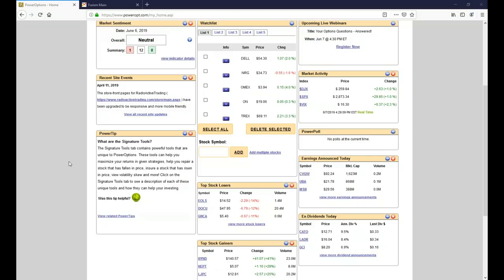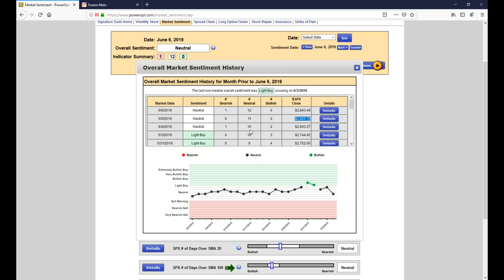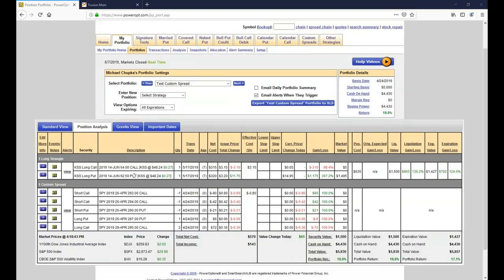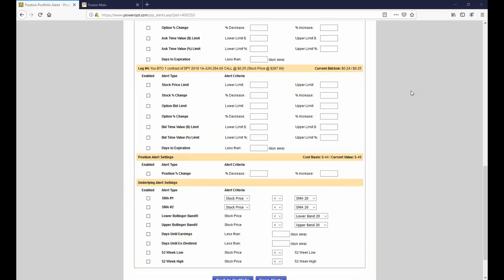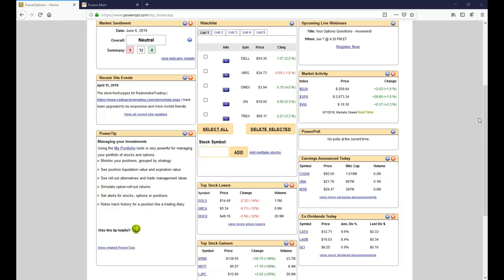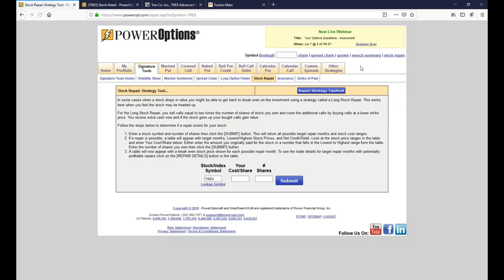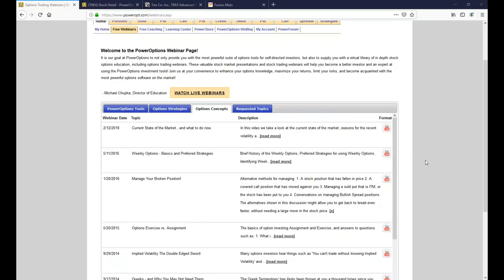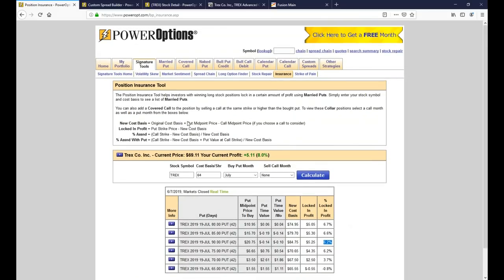Market Sentiment, Underwater Covered Calls, Debit Spread Repair, Weekly Long Calls and More!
In our Open Discussion webinar from June 7th, 2019, our attendees asked us live questions about the market, their options trades and more!

Here is a review of what you will see in this video:

1.  John:  Can we review the Market Sentiment tool?  (0 -12:15)
- Absolutely!  We review the Market Sentiment tool on PowerOptions, how to use it for entering new options trades and adjustments.

2.  Robert:  Can we set Portfolio Alerts for whole options trade, like an Iron Condor? (12:35 - 21:35)
- Of course!  We show how to enter a new position into the PowerOptions Portfolio, then setting the % Position Change Alert, as well as what other Alerts are available.

3.  James:  Is it OK to sell a Covered Call on a stock you are underwater on?  (21:45 to 36:50)
- If you are willing to accept the risks.  We take a look at the Stock Repair tool which shows how you can get back to break-even faster compared to selling Covered Calls well below your initial cost basis.

4.  Opposite Scenario:  We are up on a stock...how do we best insure the unrealized gains?  (37:10 to 46:00)
- We take a look at the Insurance tool on PowerOptions and which option to use to best lock in gains.

5.  David:  I have a Bull Call Debit spread on LRCX.  If it goes against me what would be a standard way to salvage the trade?  (47:45 to 1:05:25)
- We take a look at the LRCX spread, evaluate potential losses using the Custom Spread tool and review the 6 -7 ways one might consider rolling or adjusting a Debit Spread.  We also take a look at converting the Debit Spread to a Butterfly or Condor to repair the trade.

6.  James:  In a bullish market, what are your thoughts on buying a 20 Delta, Deep OTM call with 2-3 days to expiration?  What about closing early for a $1 or $2 profit?  (1:05:40 to 1:14:35)
- We discuss the difficulties with day trading or short term call buying, what to expect with a trading plan of Deep OTM calls with only a few days to expiration and more.

7.  Martin:  When entering a Married Put position, is it better to go more ITM vs. ATM to raise the Break Even?  (1:14:50 to 1:24:25)
- We discuss the basics of the put selection in the Married Put trade, the risks of too much risk and the risks of too little risk.

8.  James:  What is The Blueprint?  (1:24:30 to 1:27:00)
- The full manual on how to properly control risk, avoid the Lie of Leverage while still being able to actively trade income strategies and more!

9.  Vallon:  Stocks in Utilities and REITs don't move as much as tech stocks.  Does the cost of the Married Put have to be taken into consideration?  (1:27:05 to 1:29:30)
- We discuss the expectations and structure of lower volatility, high dividend securities with a Married Put approach.

1:29:30 to End:  Wrap-up and End!